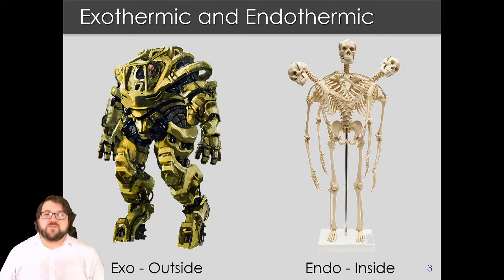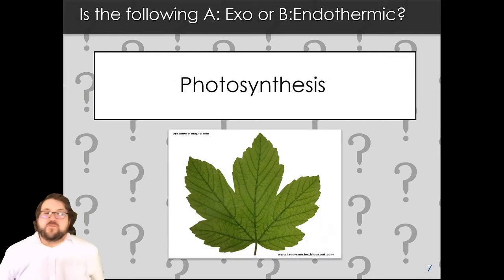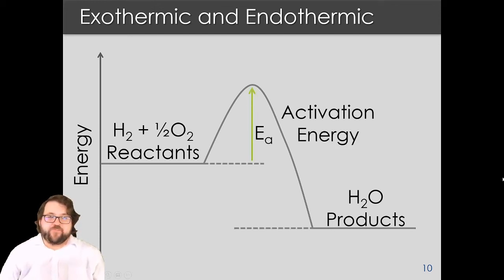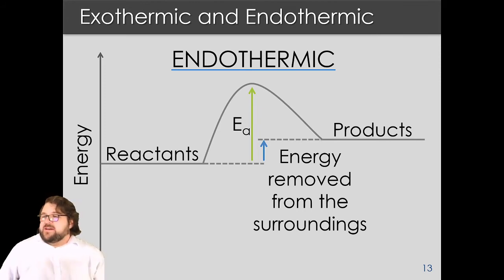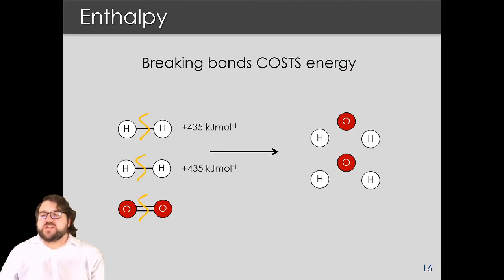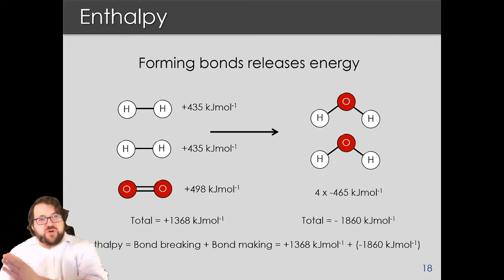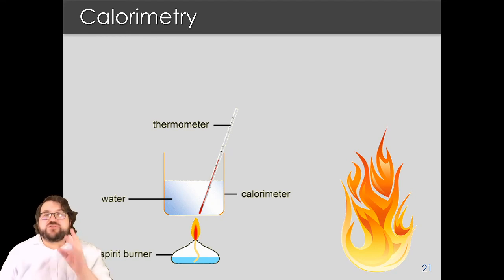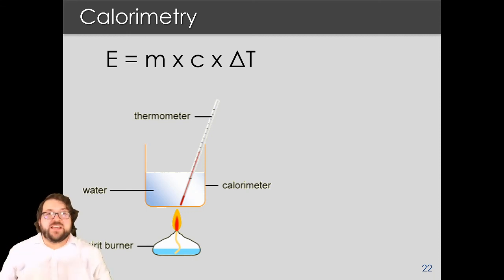Lecture 9 - Enthalpy